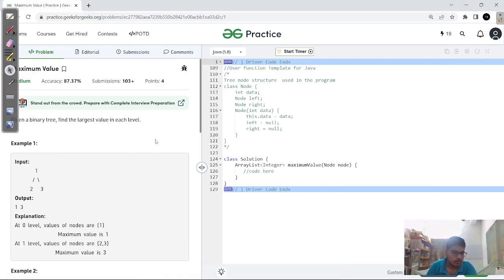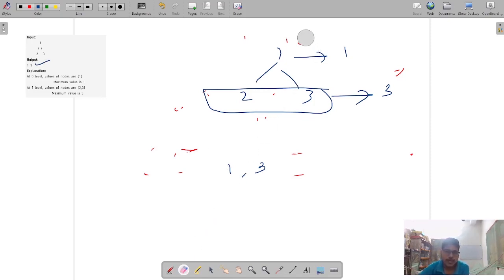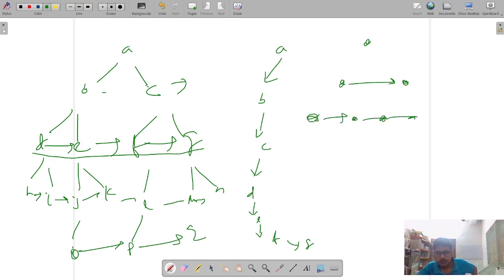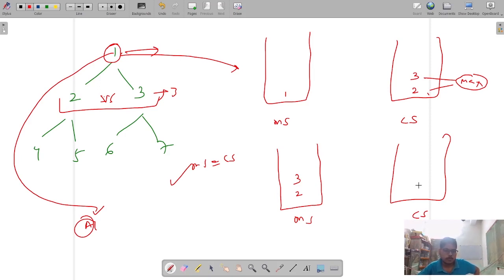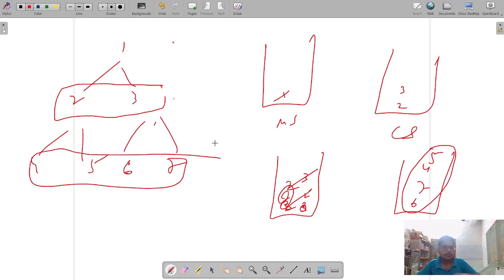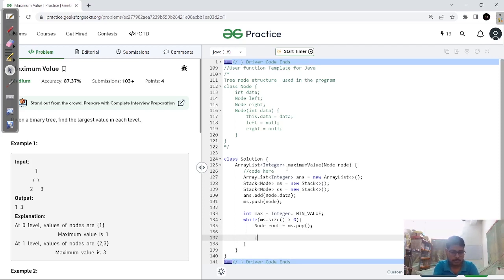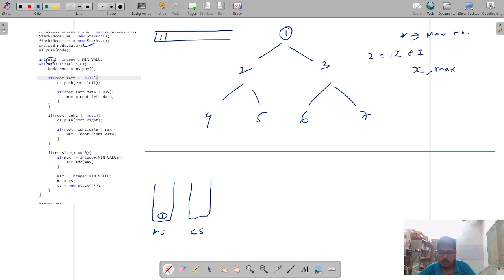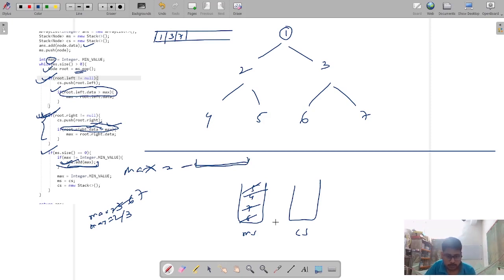Maximum Value | java | GFG | Problem Of The Day | 2 jan 2023